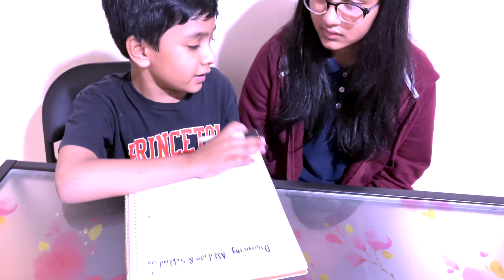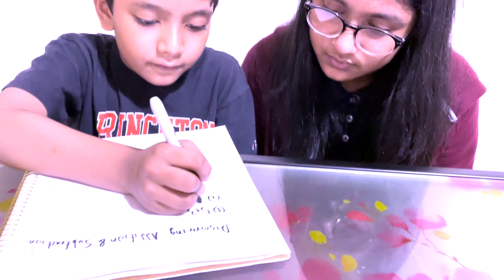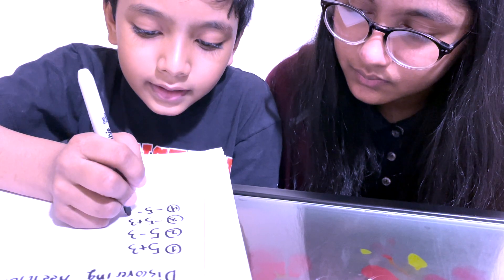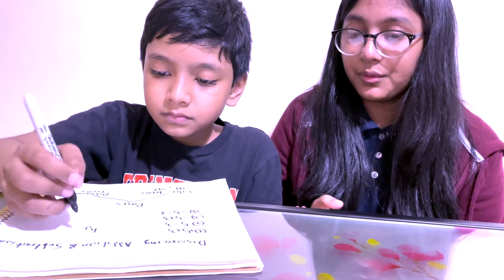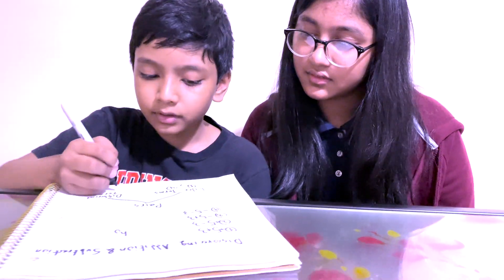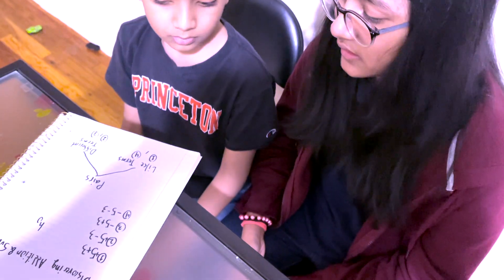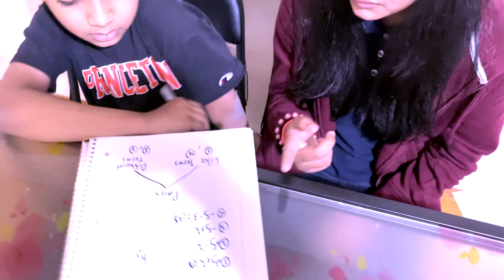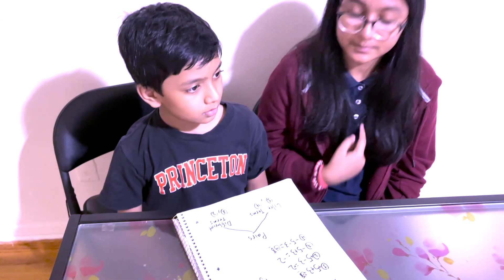Saudi Arabian Mathematics